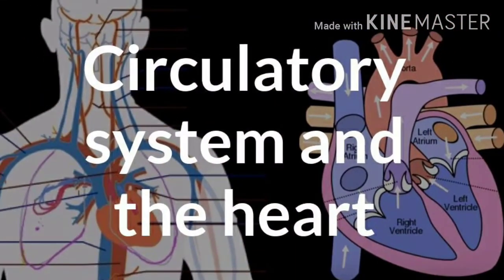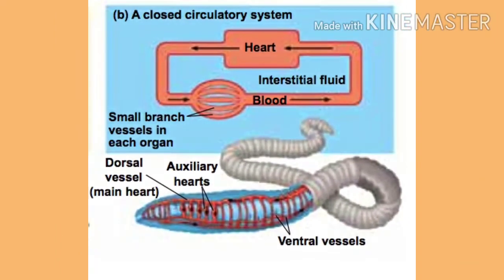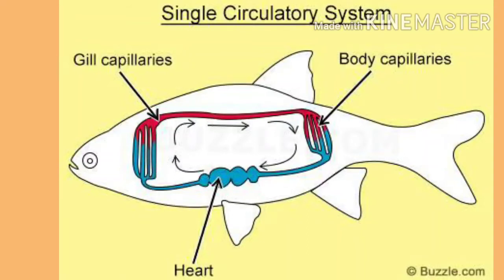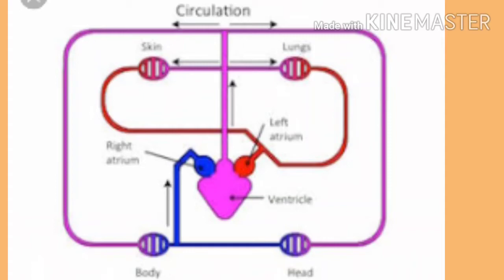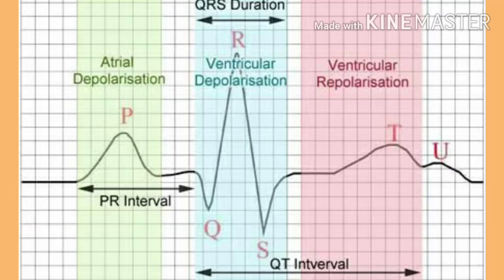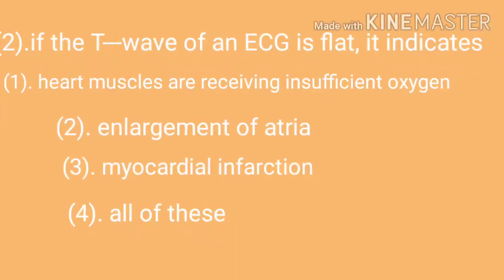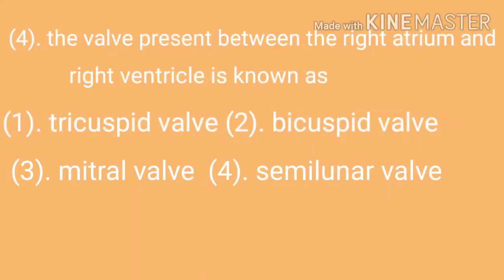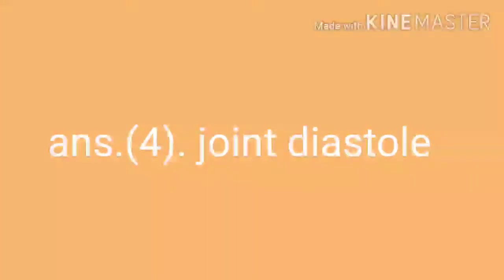CLASS 11 biology ||topic:- circulatory pattern and ECG || SCIENCE BUZZ||:D:D